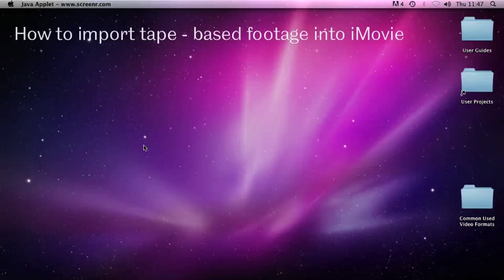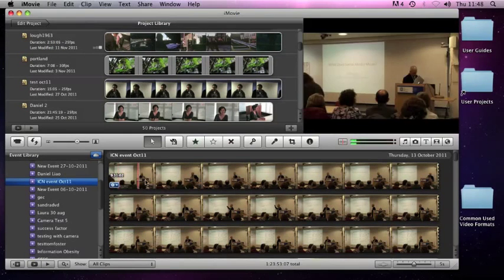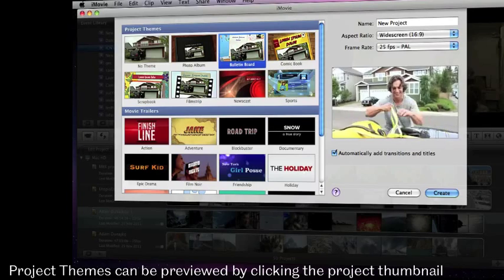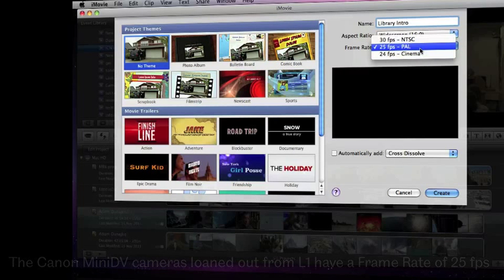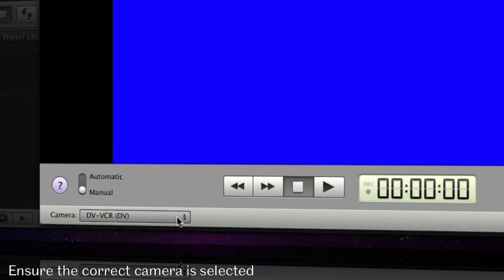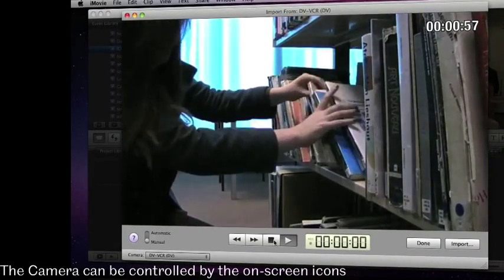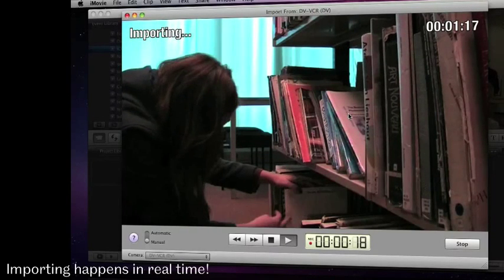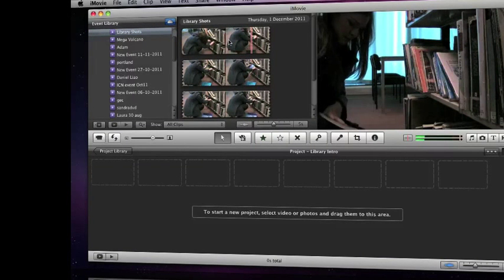How to Import from Tape Based Camcorders in iMovie '11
Short screencast showing how to import footage from tape based camcorders in iMovie '11.